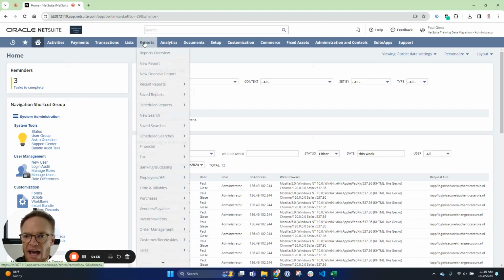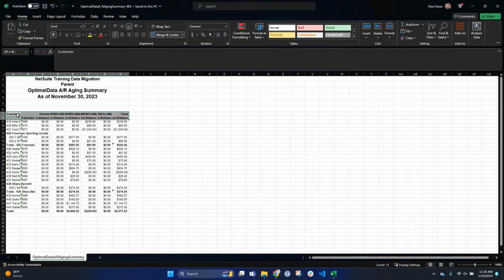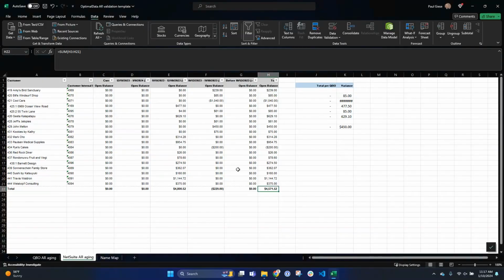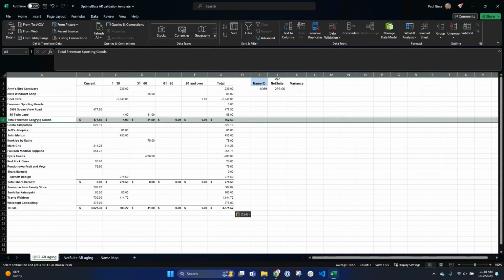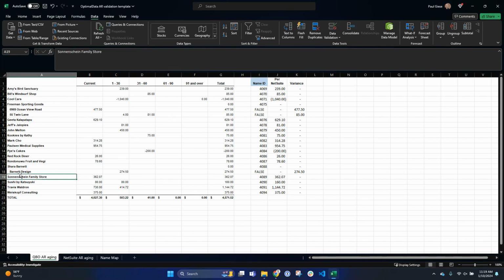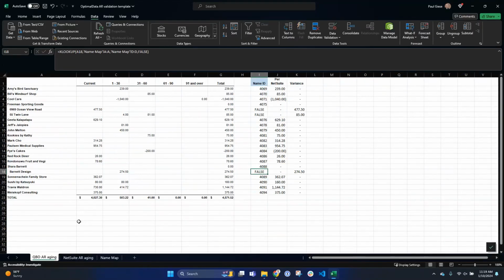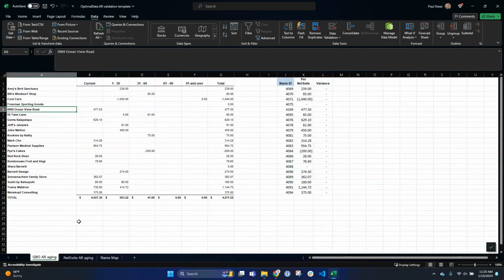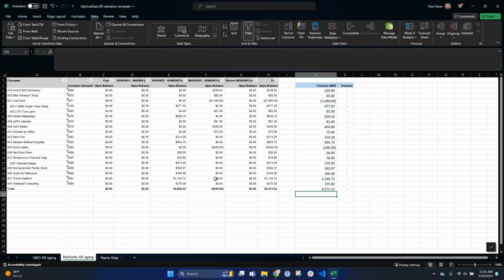QBO to NetSuite validating the open AR load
Validate Open AR After Migration | NetSuite vs QuickBooks Tie-Out (Audit Ready)

In this lesson, we complete the final validation step for Open Accounts Receivable by building an audit-ready AR tie-out between NetSuite and QuickBooks Online.

You’ll learn how to create a custom AR Aging Summary in NetSuite that includes Customer Internal IDs, export both systems’ reports, and use the OptimalData AR tie-out template to confirm accuracy and completeness at the customer level.

This file is designed to be saved and reused if your auditors ever ask for support.

Contents

0:00 Purpose of Open AR validation
0:16 Why audit documentation matters
0:41 Creating a custom AR Aging Summary in NetSuite
1:08 Adding Customer Internal ID to the report
1:37 Exporting NetSuite AR Aging to Excel
1:56 Removing subtotal and blank rows
2:26 Exporting AR Aging from QuickBooks Online
2:51 Cleaning subtotal rows from QuickBooks
3:23 Using the AR tie-out template
3:47 Handling parent-child customer issues
4:36 Fixing whitespace and name mismatches
5:04 Alternative approaches for customer matching
5:31 Confirming totals and variances
5:58 Final validation results
6:11 Wrap-up and next steps

In this video, you will learn how to:

• Build a NetSuite AR Aging Summary with Customer Internal IDs
• Export comparable AR aging reports from NetSuite and QuickBooks
• Use internal IDs to match customers reliably
• Handle parent-child and naming edge cases
• Resolve whitespace and formatting mismatches
• Validate AR balances by customer
• Produce auditor-ready tie-out documentation

This process confirms that your Open AR migration is both complete and accurate.

Open AR is one of the most closely reviewed areas by auditors.

Without proper validation, you risk:

Customer-level discrepancies

Audit follow-up questions

Delays in sign-off

Post-go-live cleanup work

By validating by customer using internal IDs, you eliminate ambiguity and create a defensible reconciliation that stands up to audit scrutiny.

Best Practices

• Always validate Open AR by customer, not just totals
• Use internal IDs, not customer names
• Remove subtotals and summary rows
• Keep your validation file as permanent support
• Address parent-child customer issues explicitly
• Confirm zero variance before sign-off

Key Takeaway

Your Open AR migration is not complete until:

• NetSuite AR Aging = QuickBooks AR Aging
• Customer-level balances match
• Import-only customers are fully cleared
• Variance = $0.00

This lesson gives you a repeatable way to prove that.